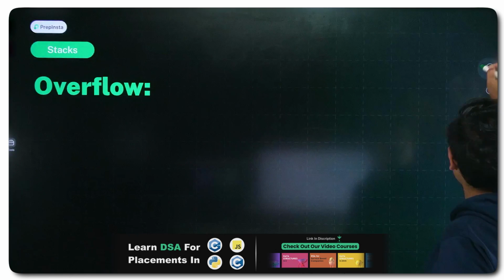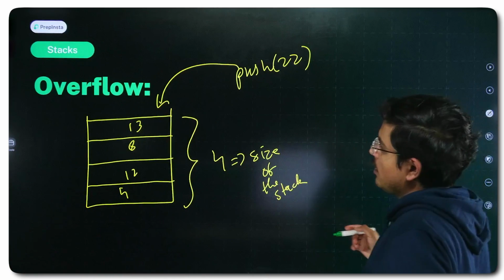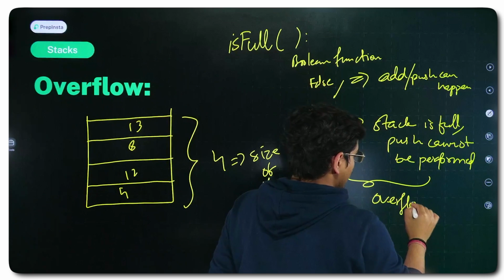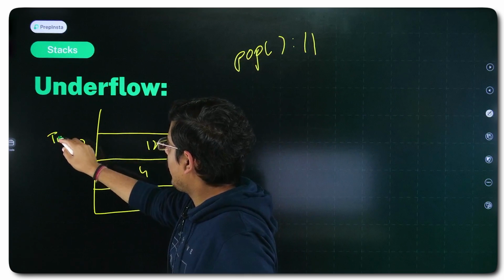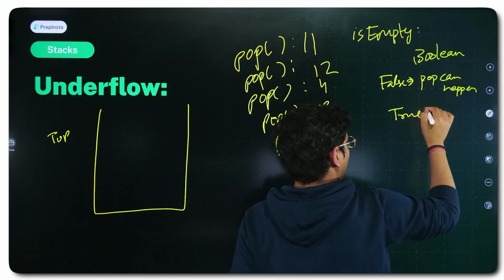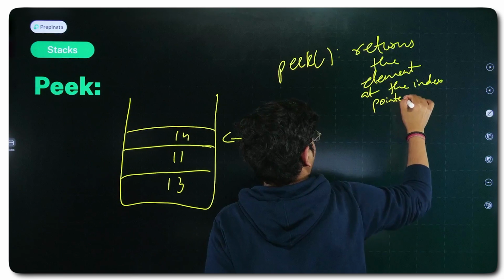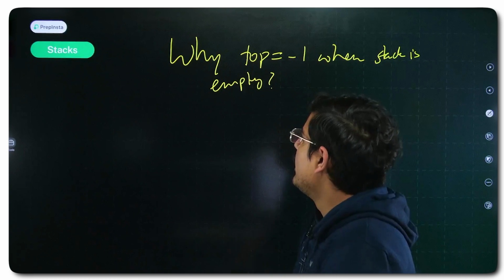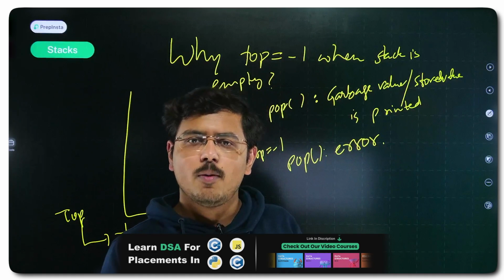Stack in DSA | Overflow, Underflow & Peek Concepts Explained | Free DSA Series by Vaibhav Shukla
Stack in DSA | Introduction, Operations, and Key Concepts Explained | Free DSA Series by Vaibhav Shukla

In this Free DSA Series by Vaibhav Shukla, we dive deep into essential stack concepts in DSA, including stack overflow, stack underflow, and the peek concept. If you're learning Data Structures and Algorithms (DSA), understanding these stack operations is crucial. In this tutorial, we’ll explain the overflow and underflow issues that occur in stack data structures and how to handle them efficiently. Additionally, we’ll cover the peek concept in DSA, which allows you to view the top element of the stack without removing it. Whether you're a beginner looking to learn stack operations in DSA or need a stack tutorial for beginners, this video will provide you with the knowledge needed to master stack operations. Join us in this DSA series to explore the fundamental stack operations in data structures and improve your understanding of DSA stack concepts.

Chapters:
0:00 Intro
0:18 What is Overflow function in Stack?
4:22 What is Underflow function in Stack?
7:17 What is Peek function in Stack?
11:00 PrepInsta Prime Giveaway